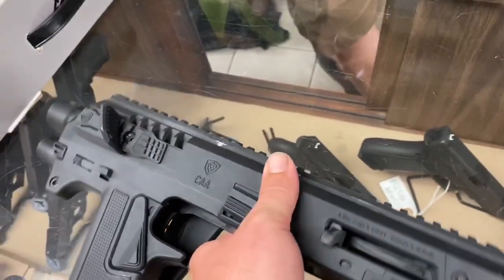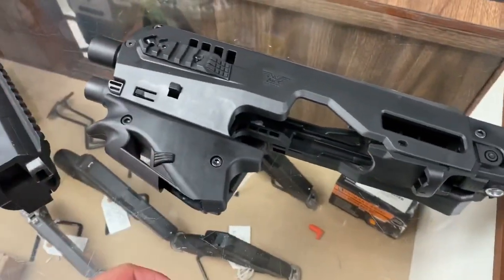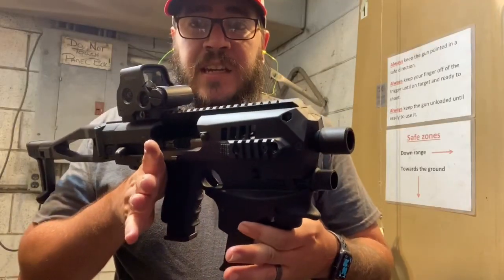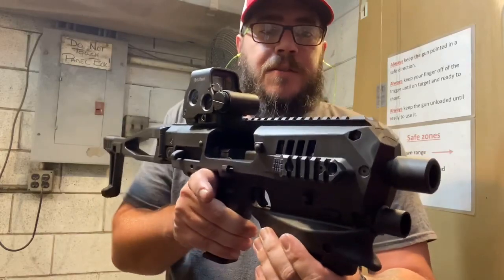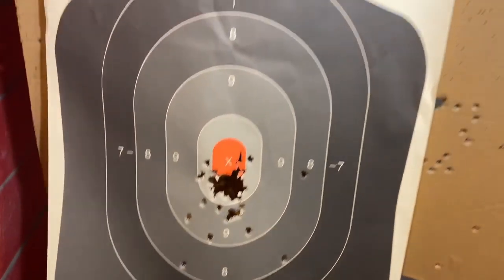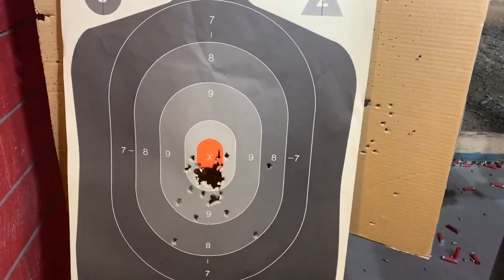CAA mck gen 2- Glock19 any good???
Check out Adalynne!!!

Find Springs Road Gun Club and tell the Shots With Cola sent you!